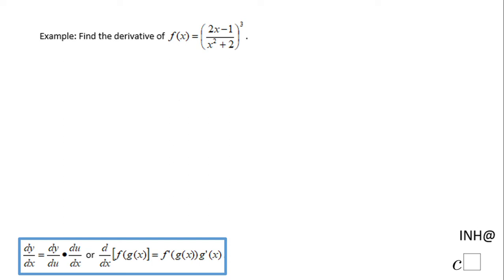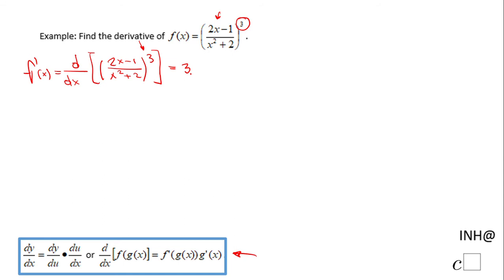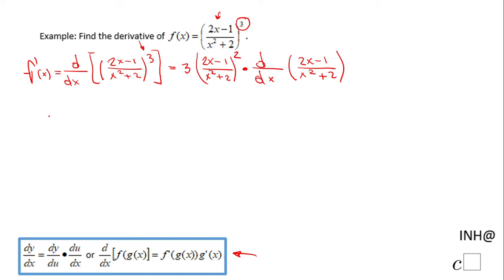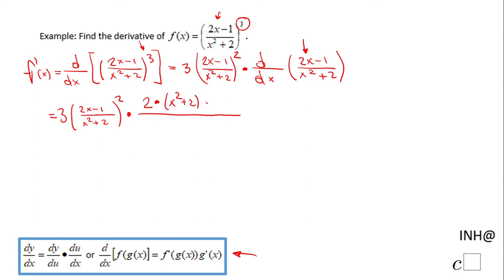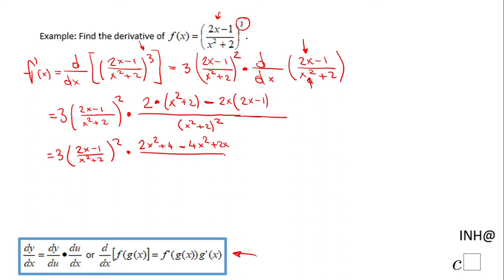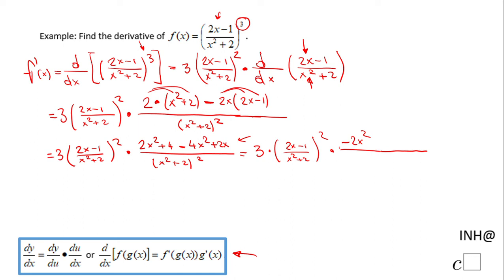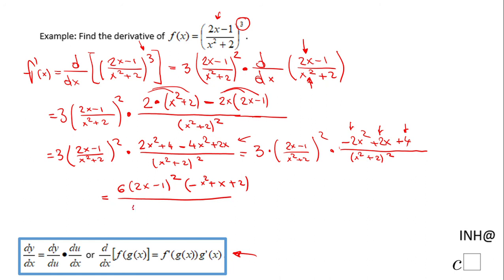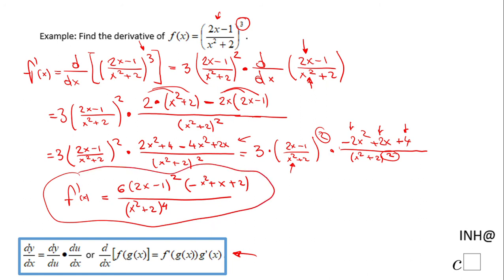INH: Chain Rule #5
This is an example of using power rule, chain rule, and quotient rule of differentiation.